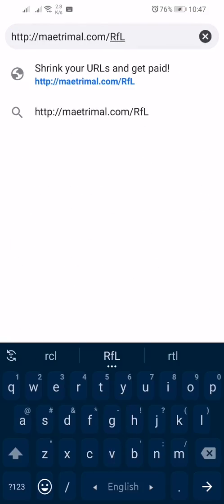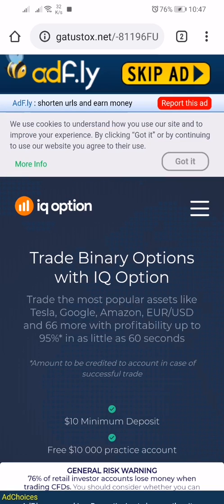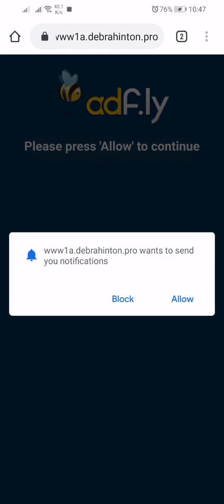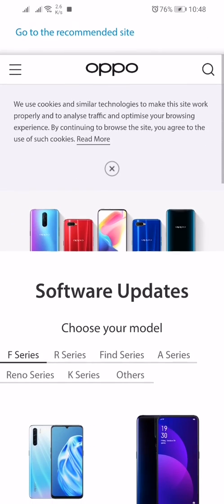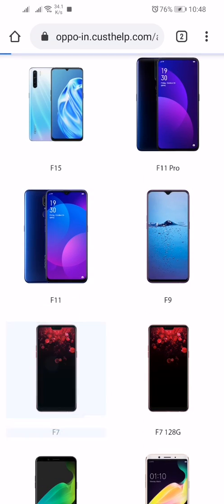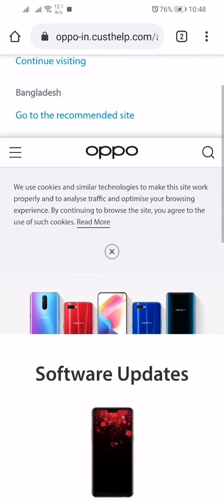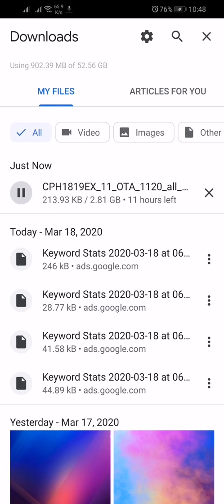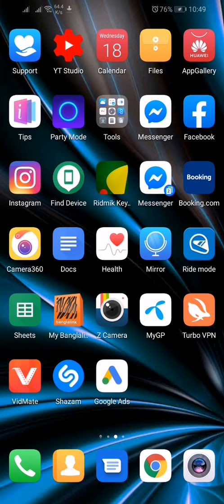Android 10 For Oppo F7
Also press the bail icone to get notification of our recent uploads